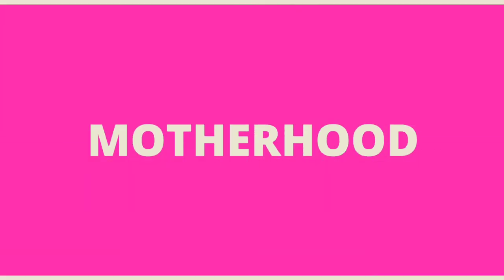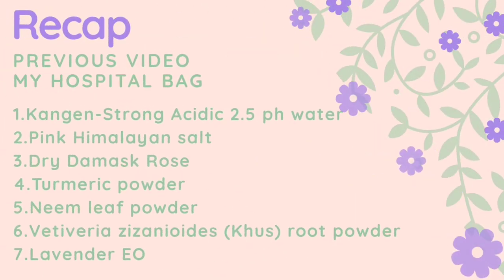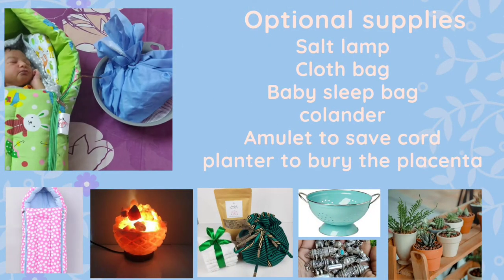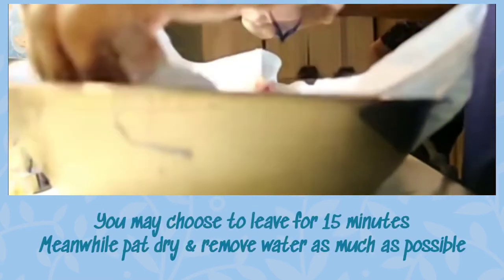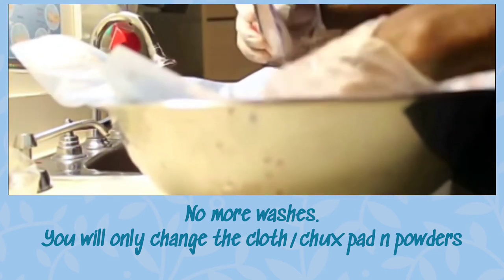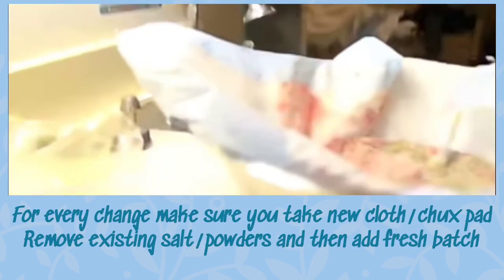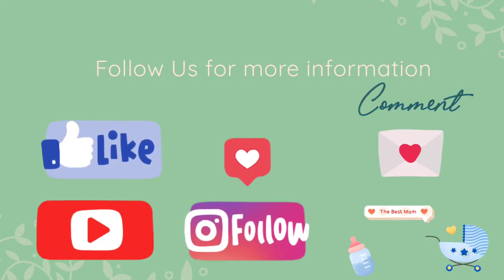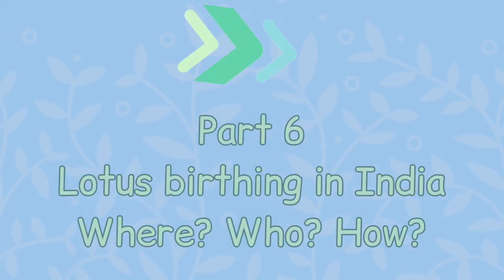Lotusbirth-Placenta care for Lotus birth part- 5/7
How to care for the placenta in a lotus birth? All you need to know for a safe lotus birthing